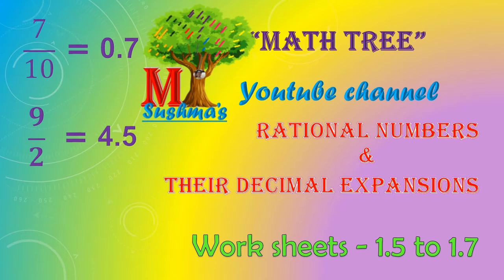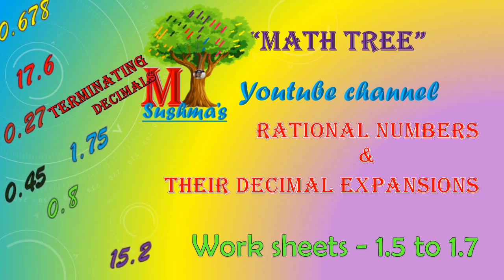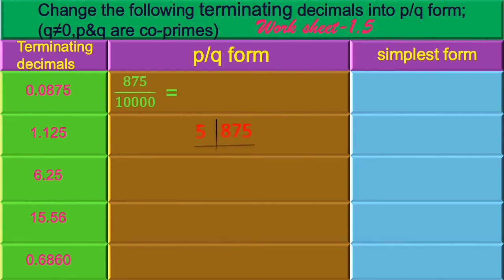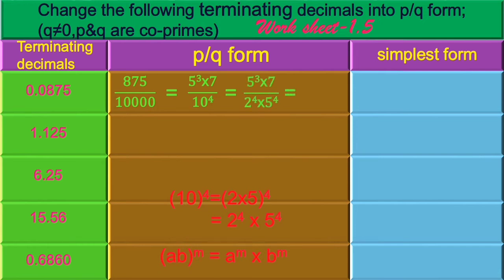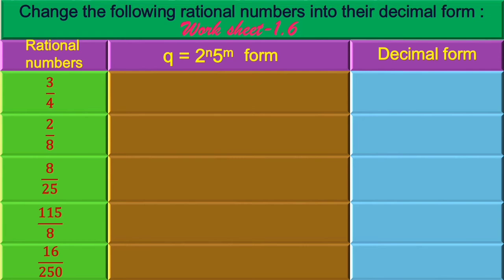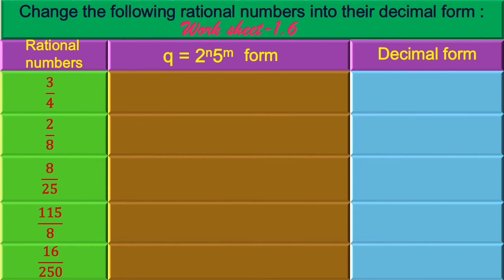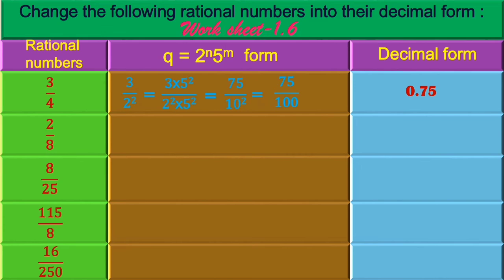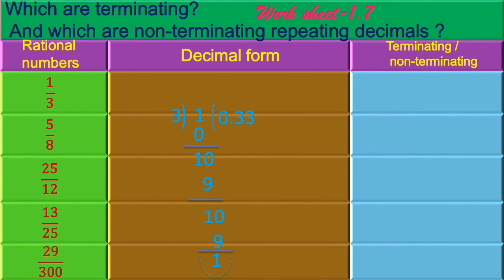Rational numbers and their decimal expansion - SL 18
Work Sheets -1.5 to 1.7
For 8th, 9th & 10th classes